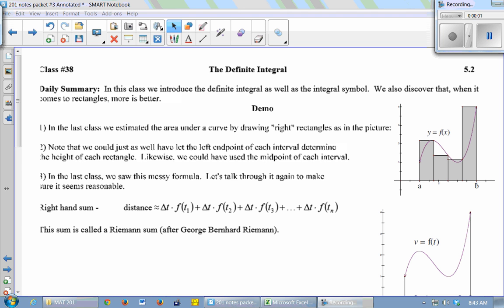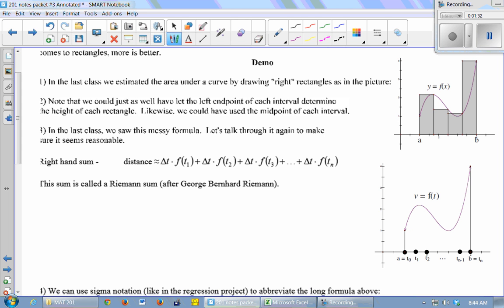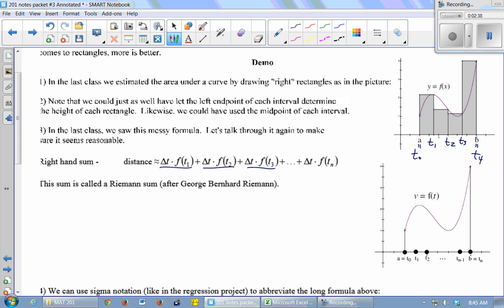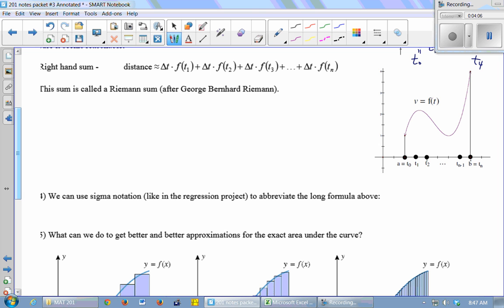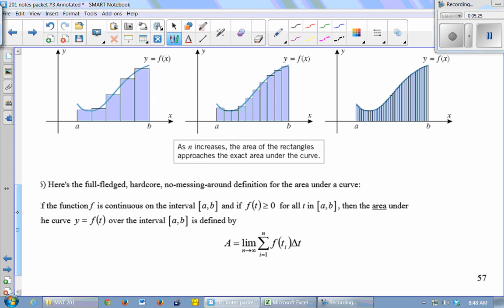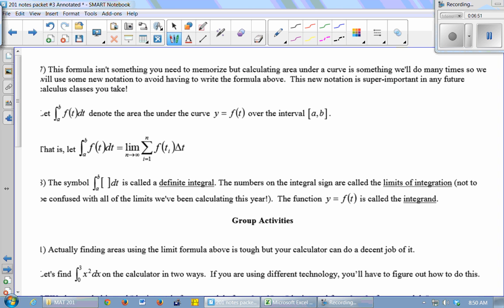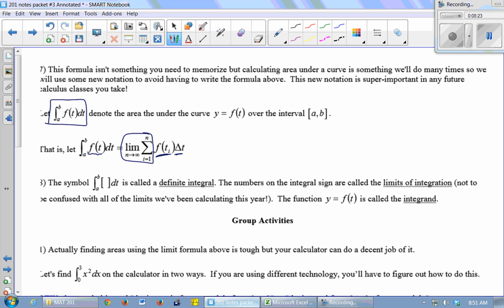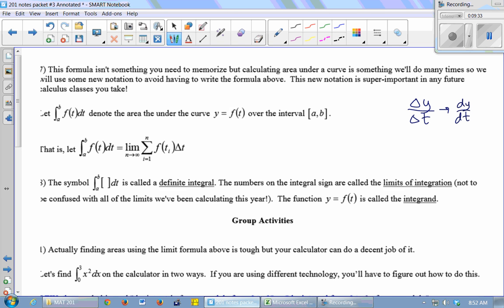MAT 201 Class 38 Fall 14